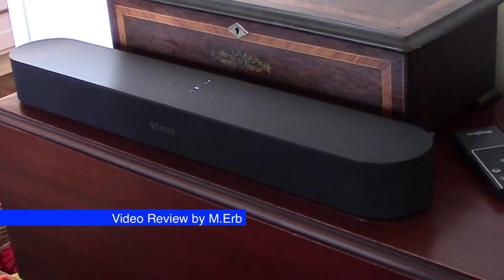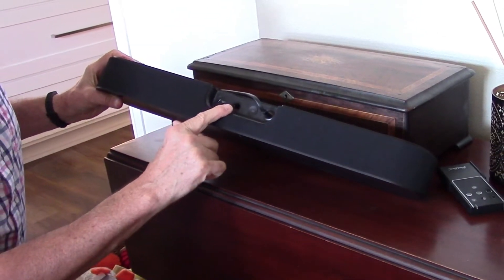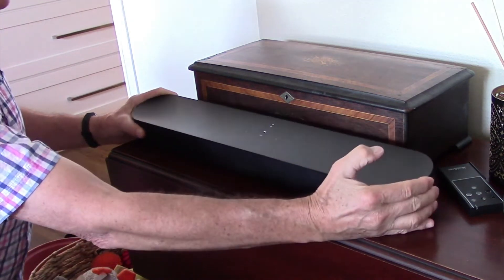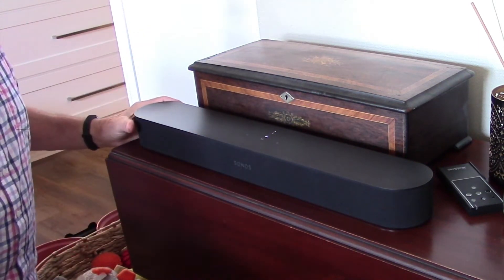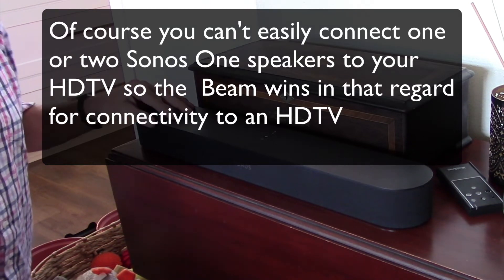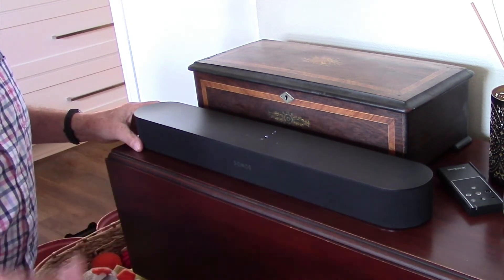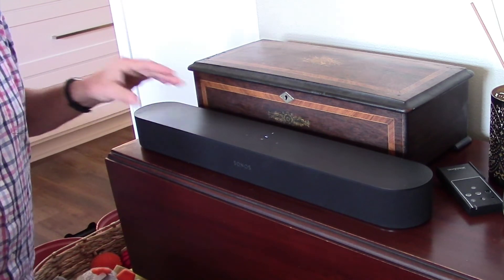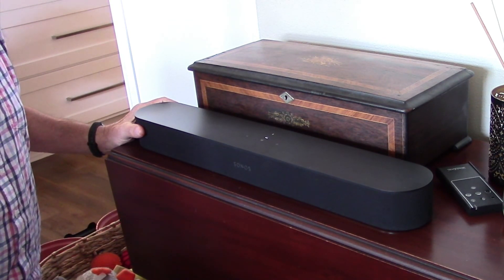Review Sonos Beam Compact Soundbar with Amazon Alexa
Could it be that such a compact soundbar can provide rich, room-filling immersive sound? Yes. The Sonos Beam provides a fairly affordable sound experience. And you can just use it as a speaker regardless if you have an HDTV or not. Integrates with your existing Sonos environment or can be used solo.